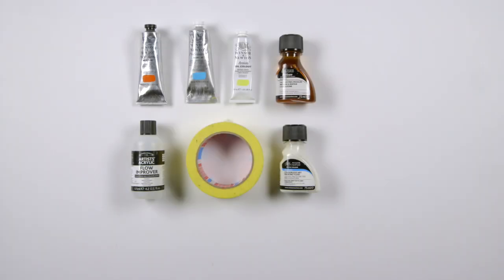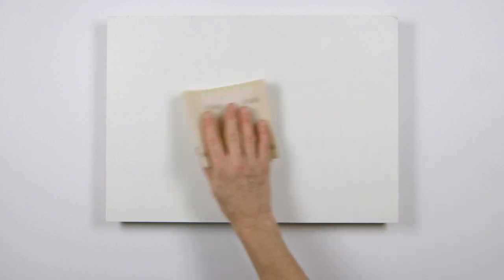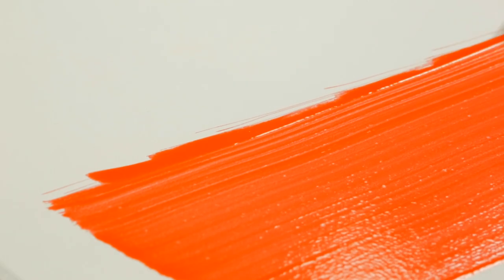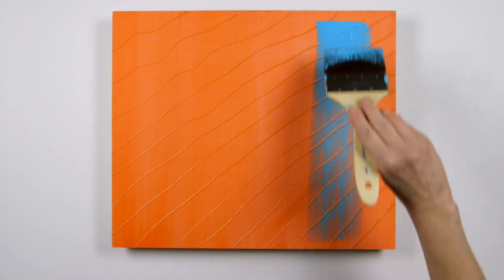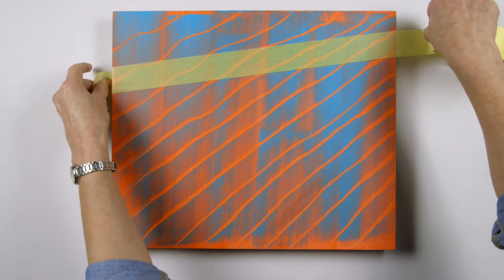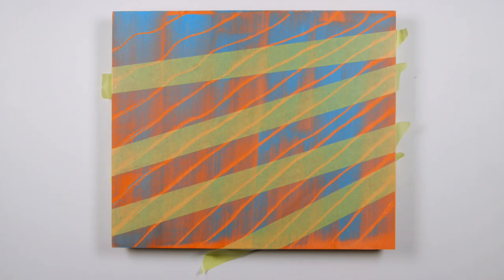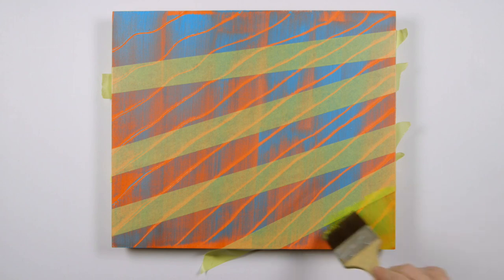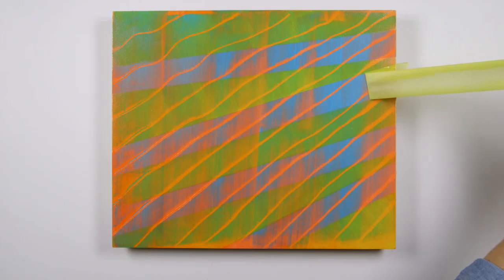Techniques and layering with mixed media | Winsor & Newton Masterclass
Mixed Media works can provide an opportunity to experiment with different materials and see how they work together. This video demonstrates using two different methods to protect areas of a surface so that they can be revealed later: masking tape and masking fluid. Through a step by step process of layering opaque and transparent colours and masking areas with tape and masking fluid, this video shows how you can achieve interesting geometric layering effects with a mixture of materials.